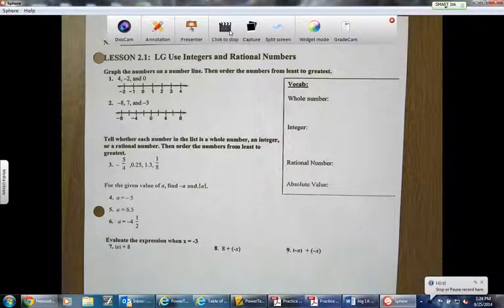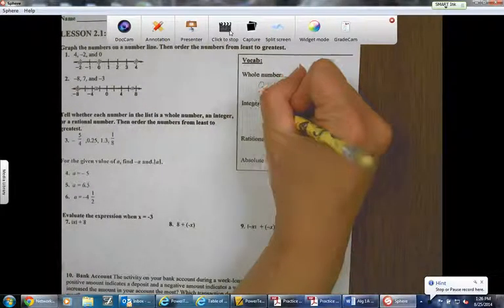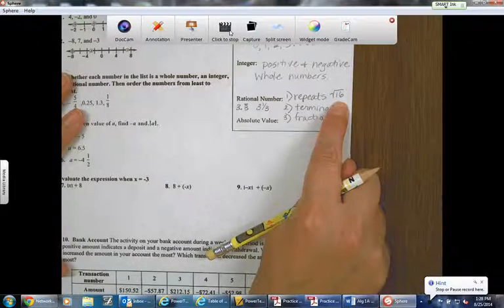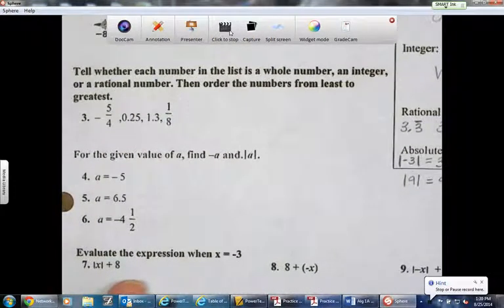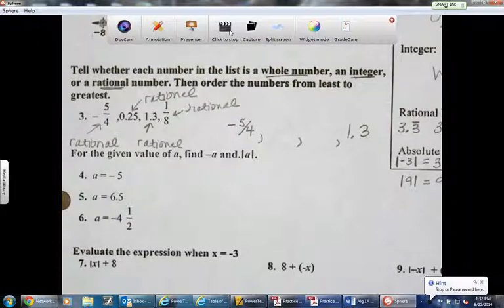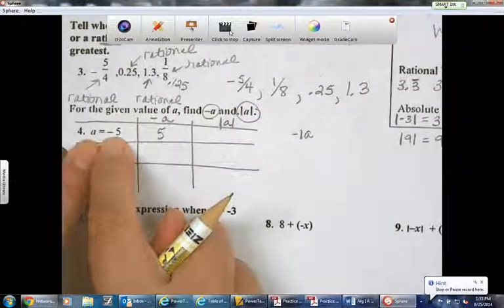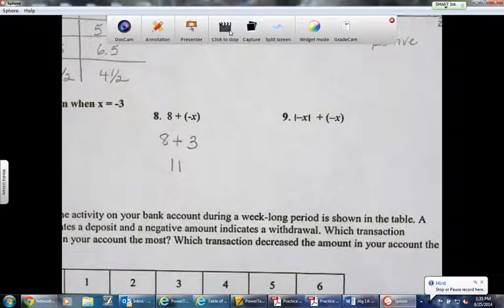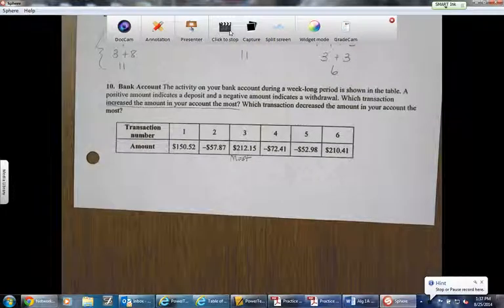Lesson 2 1